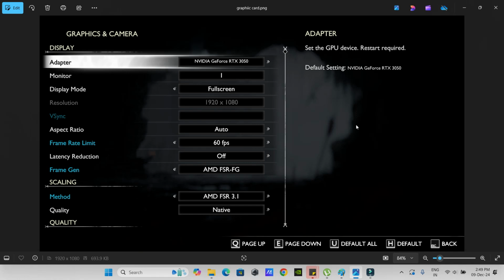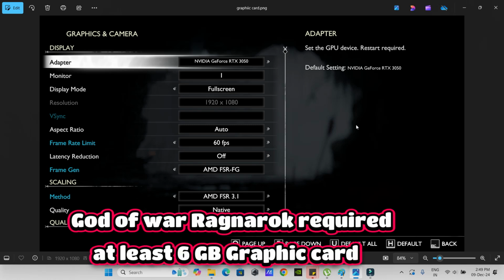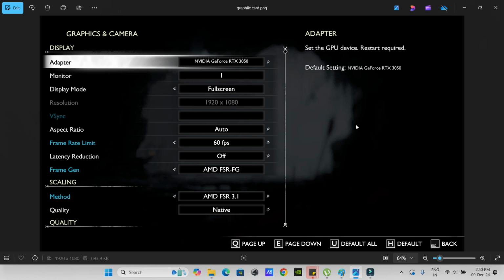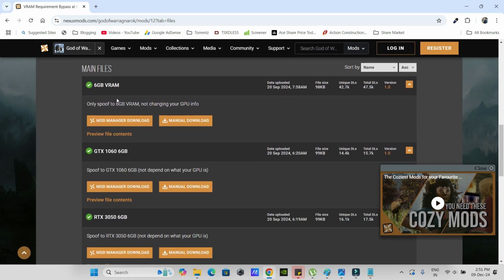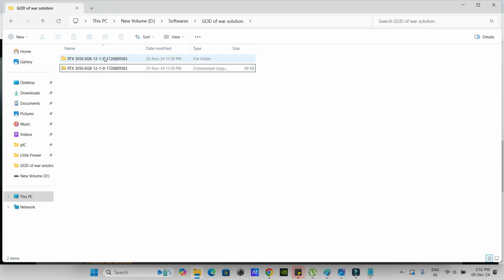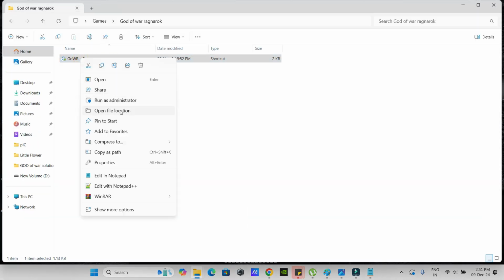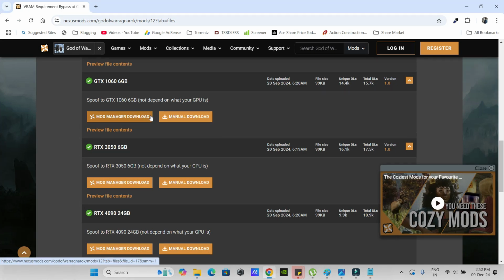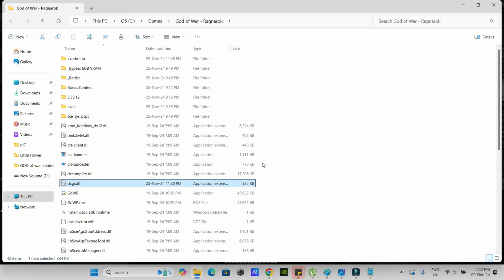How to fix God of War Ragnarok not using your dedicated GPU | Game not detecting dedicated GPU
►how to fix god of war ragnarok not using your dedicated vram
►force god of war ragnarok to use dedicated gpu
►switch god of war ragnarok to dedicated graphics card

If God of War Ragnarok not using your dedicated GPU, causing poor performance? This video shows you how to ensure the game runs on the correct GPU for the best possible experience.

You just need to download dxgi.dll file and paste in game directory.

►How to mod naughty school girl in Shadow of the Tomb Raider (SOTTR) using nexus mod | NexusMod

►How to install mod in Shadow of Tomb Raider using nexus mods | How to mod shadow of the tomb raider

►How to fix god of war ragnarok black screen on launch | Black Screen issue in God of war (Part 2)

►How to fix god of war ragnarok black screen on launch | Black Screen issue in God of war ragnarok

►How to use trainer in any PC Game | How to use trainer in God of war Ragnarok | Fling Trainer

About :-
Hello friends, Welcome to "Blue Batman Gamer", my motive behind creating this channel is to provide High quality Gaming videos.